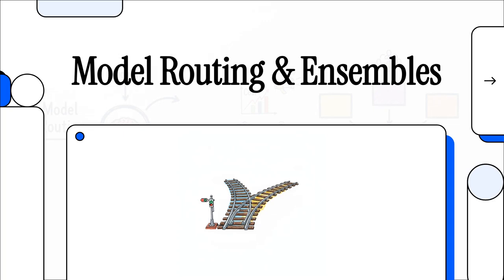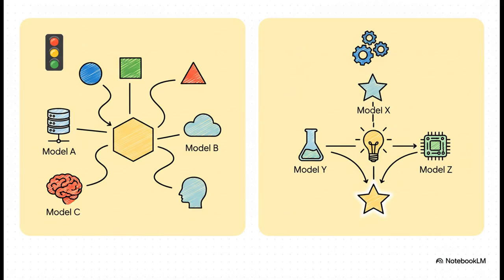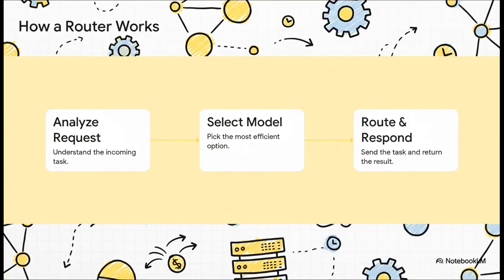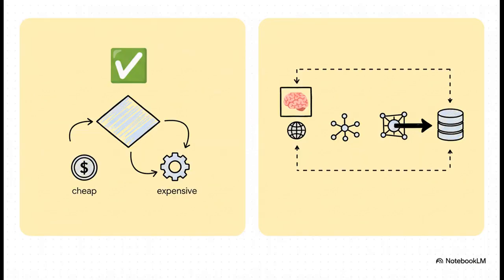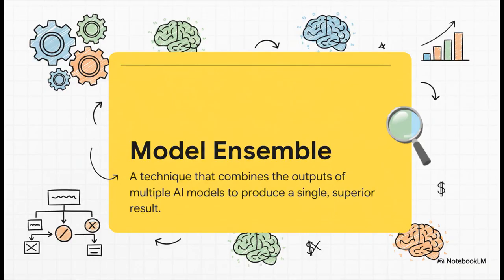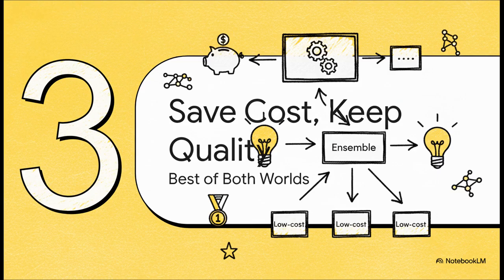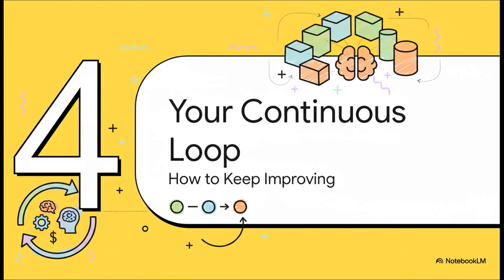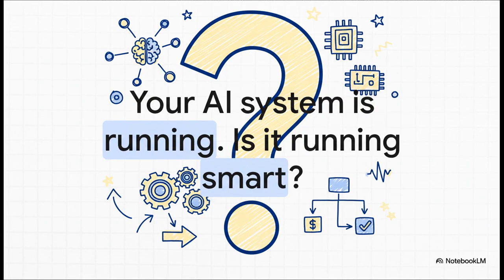Model Routing & Ensembles